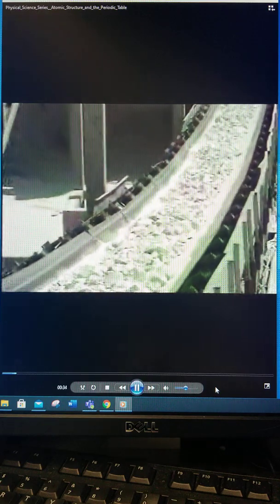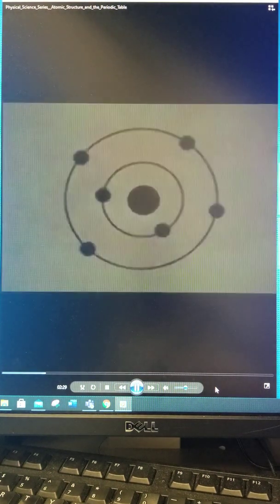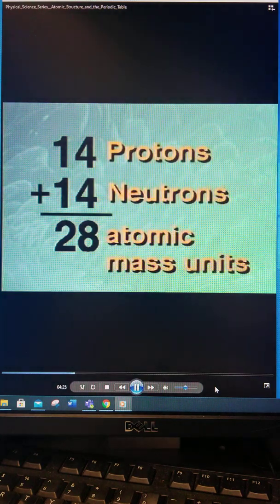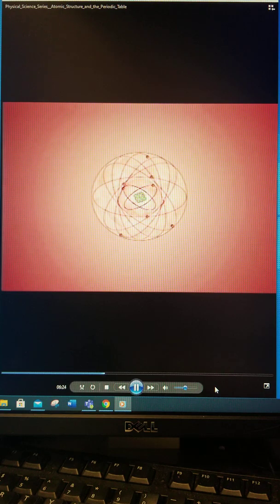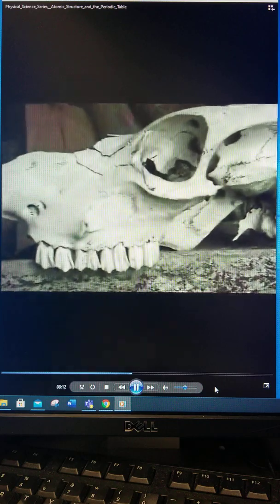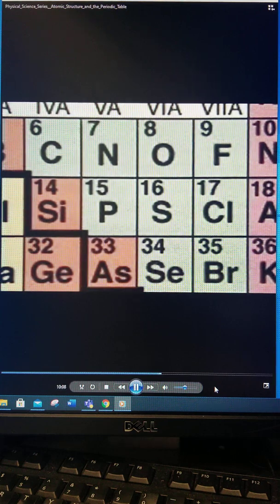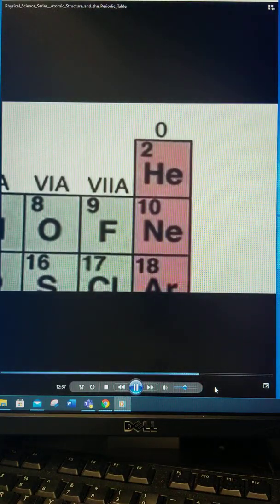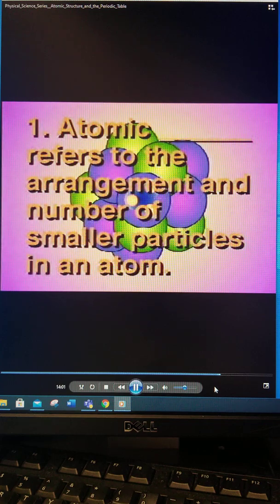Chemistry: Unit 6 Video